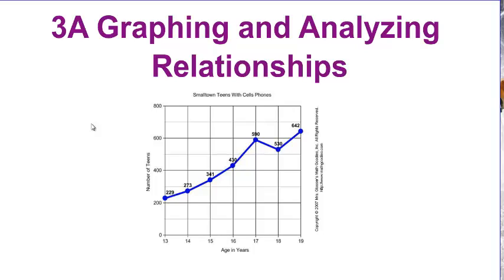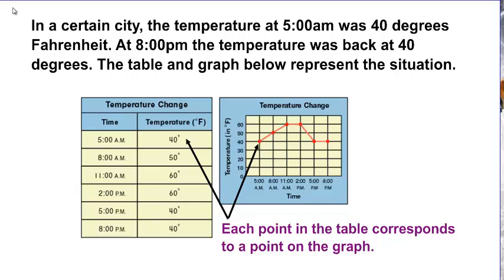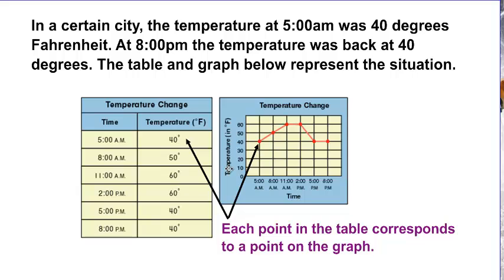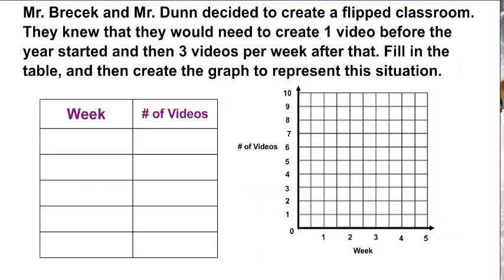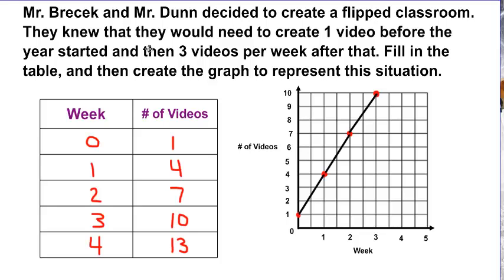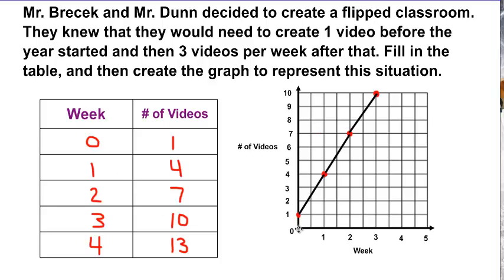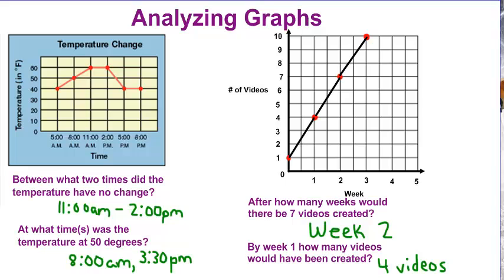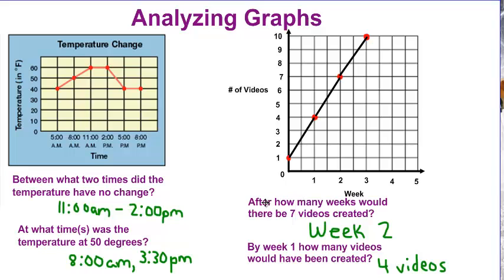3A Graphing and Analyzing Relationships Video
Kick off to Unit 3: Watch and take Cornell Notes on by Thursday 10/16!